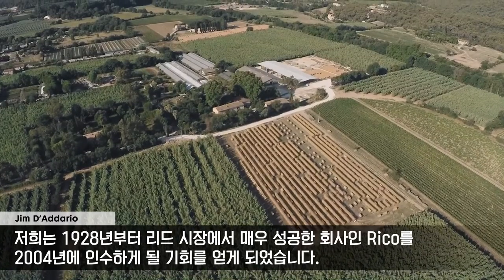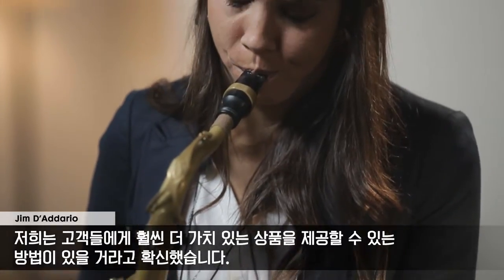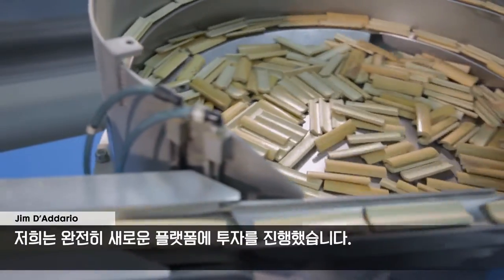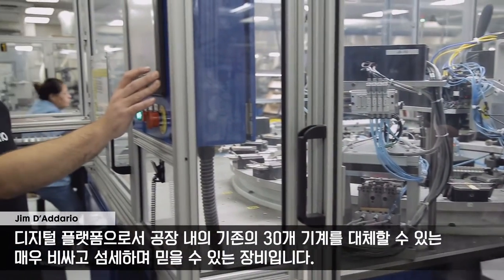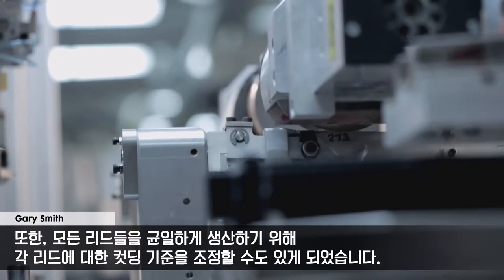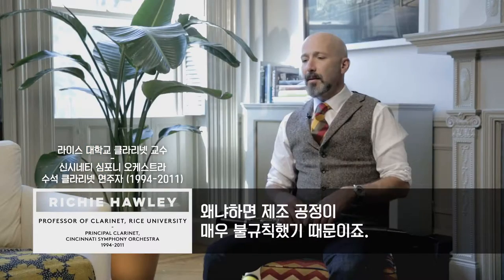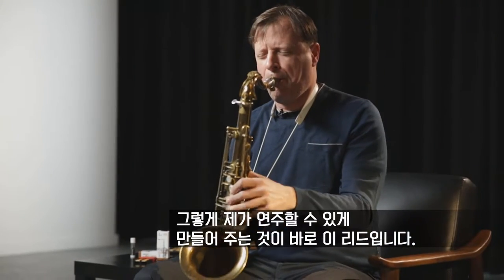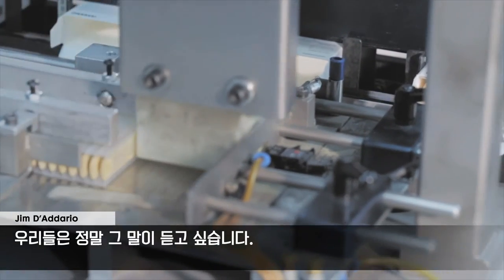Chapter_01. D'Addario Woodwinds Story_Korean (다다리오 리드 이야기)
다다리오사의 리드가 어떻게 세계 최고의 리드를 만들게 되었는지에 대한 과정과 열정을 가지고 일을 하는 사람들, 그리고 연주자들의 관점에서 왜 다다리오 리드를 선택할 수밖에 없는 이유를 알려드립니다.